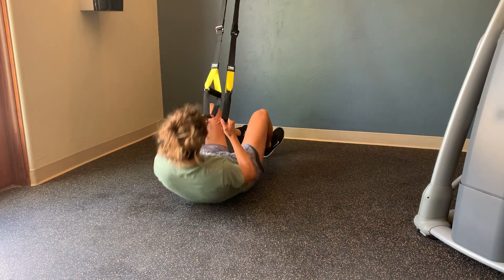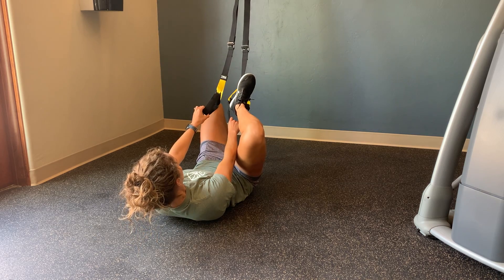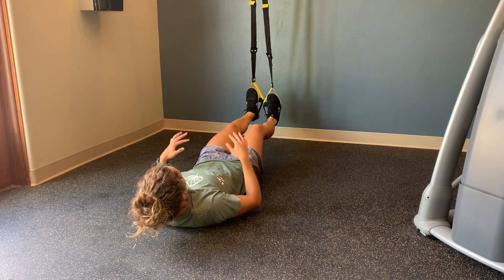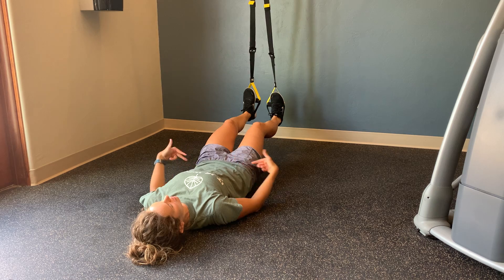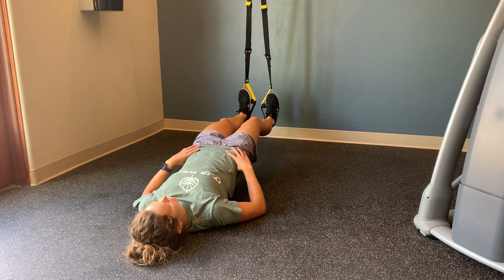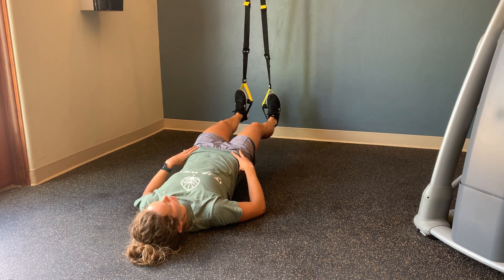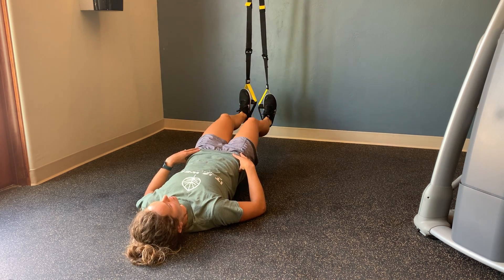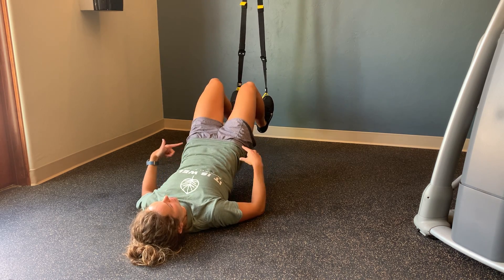TRX Hamstring Hold - Bridges - Variations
This is an exercise tutorial for TRX Hamstring Hold - Bridges - Variations

Use for strength and stability of your hamstrings, glutes, pelvis, hips, knees, and low back